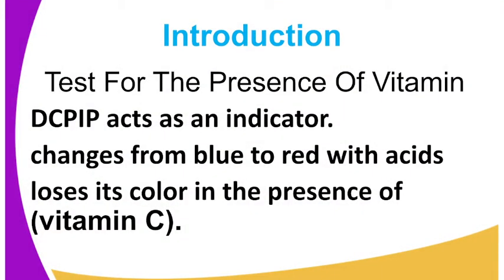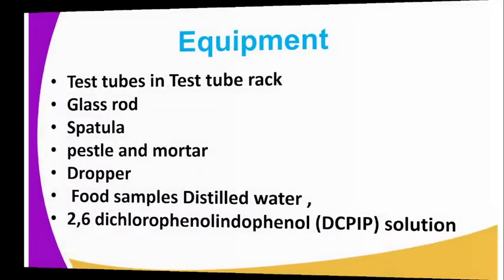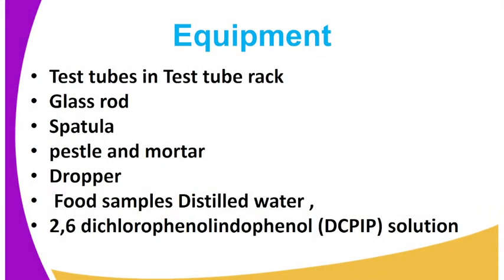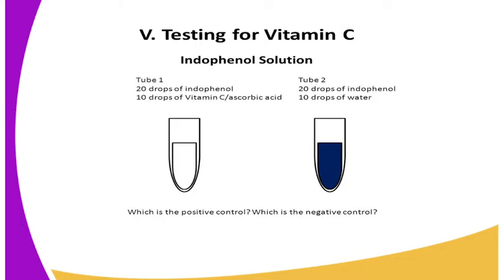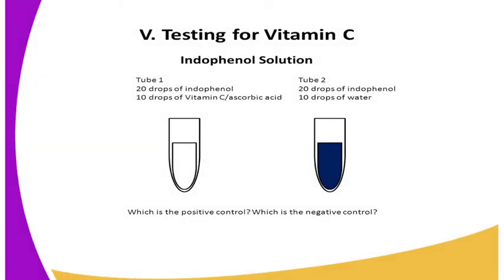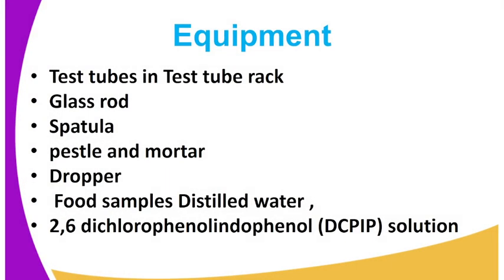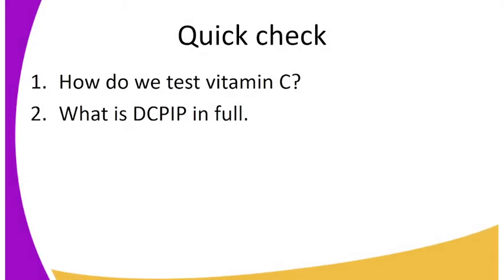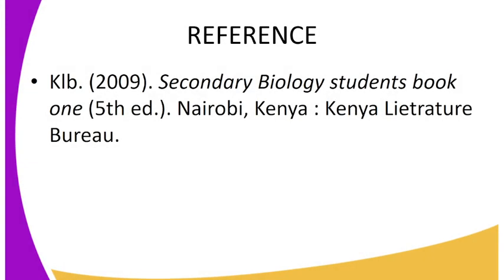FORM 1 BIOLOGY LESSON 39 VITAMINS AND SALTS